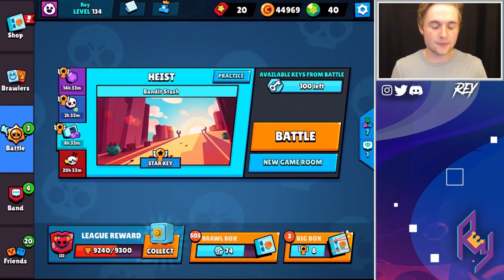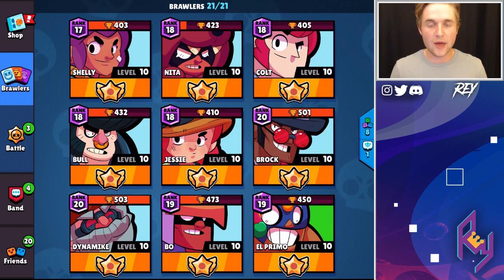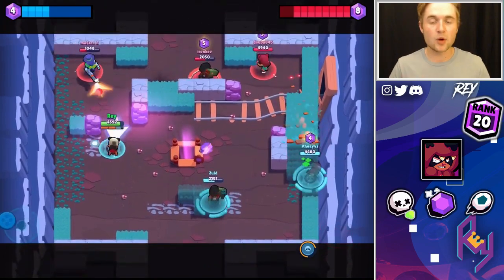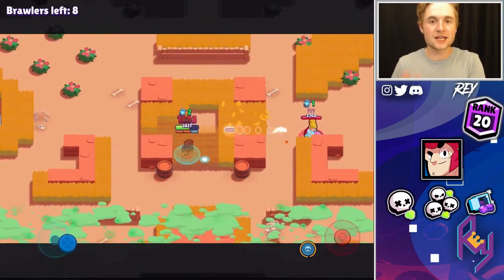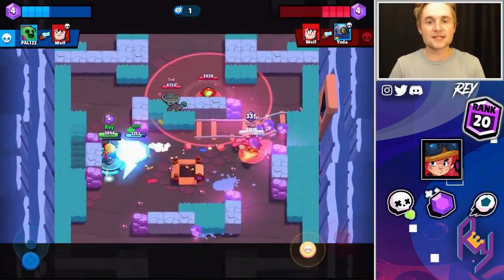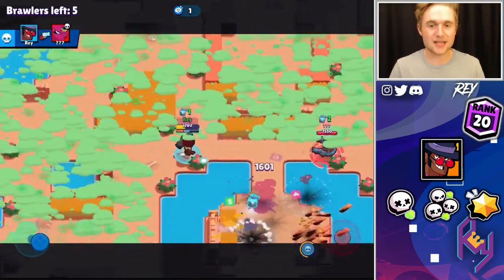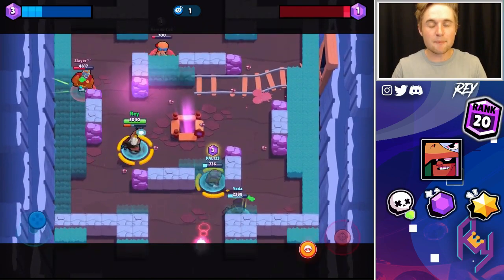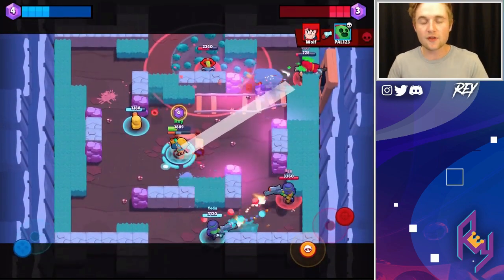HOW To Push EVERY Starter Brawler To 500 Trophies! - Best Game Modes! + Tips & Tricks! - Brawl Stars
How To Push Every Starter Brawler To 500 Trophies! - Best Game Modes! + Tips & Tricks! - Brawl Stars! In today' Brawl Stars video we will be going over how to push every common brawler to 500 trophies the fastest way! We will be going over tips and tricks for each brawler to help you on your way to 500 trophies!

Brawl Stars is Supercells newest game that is currently only out in beta. We are still awaiting and global release! Be sure to tune into future videos for information on updates on when Brawl Stars is released global!

Previous Brawl Stars Video - BOSS FIGHT CHALLENGE! - Caveman Frank & Shelly Super Stacking! - Boss Fight Gameplay! - Brawl Stars!